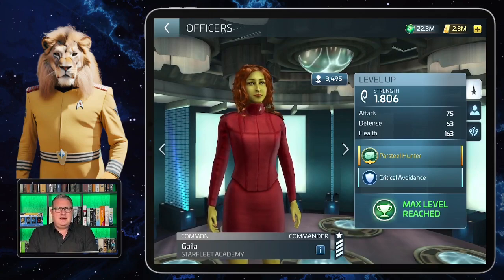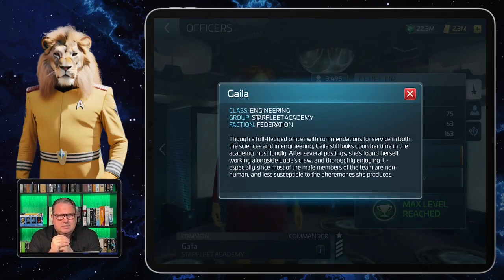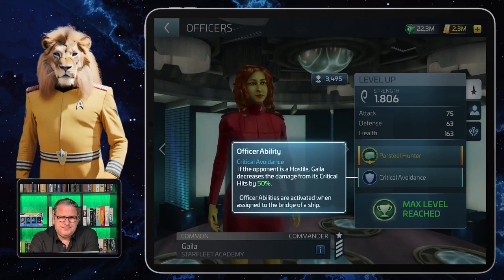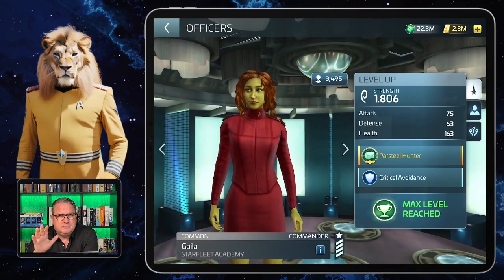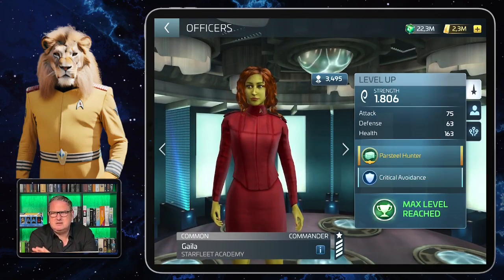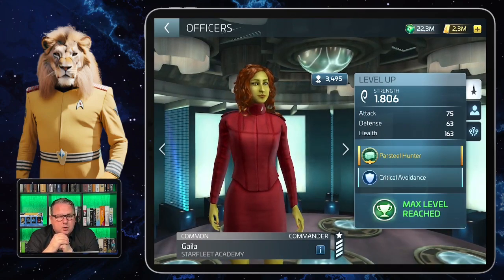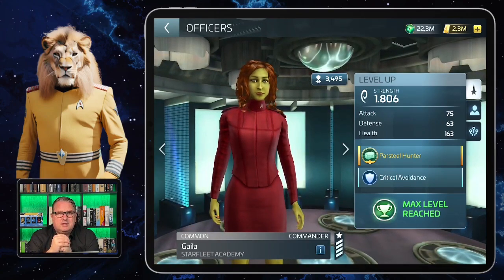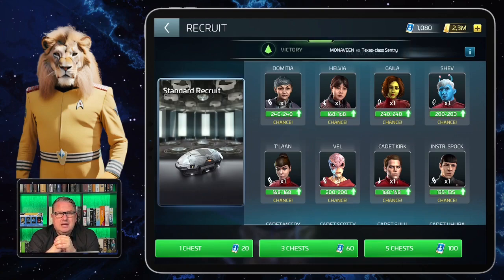Gaila | How to play Star Trek Fleet Command | Outside Views STFC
Scopely introduced a lot of interesting stuff. In this Video I introduce you to: Locutus – Fleet Commander.